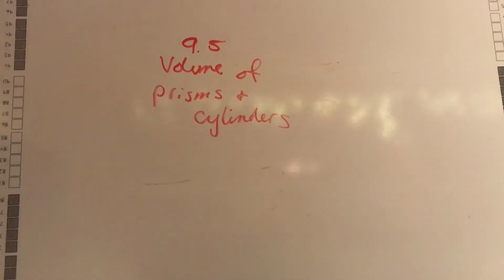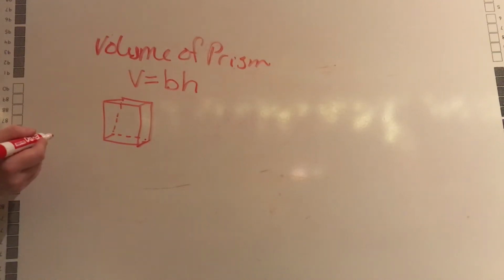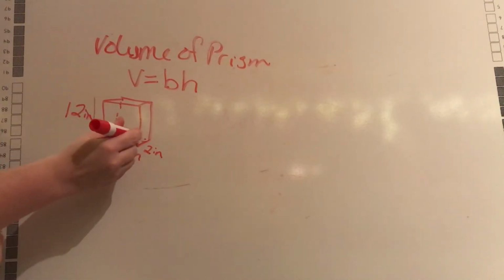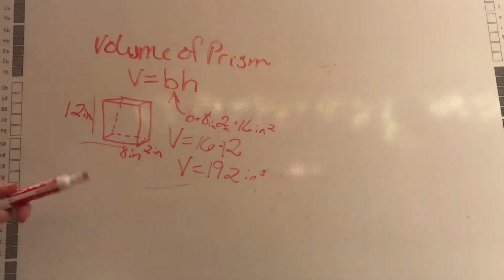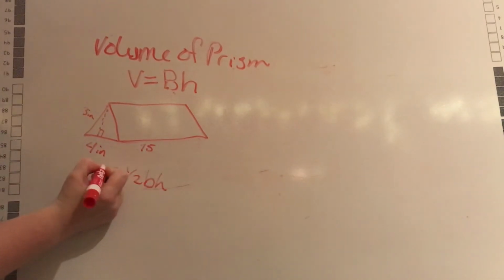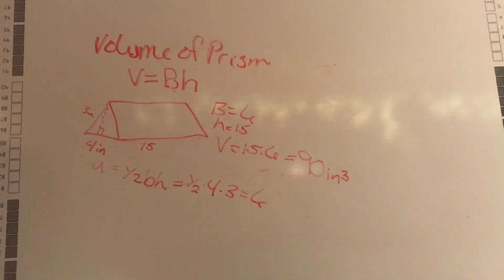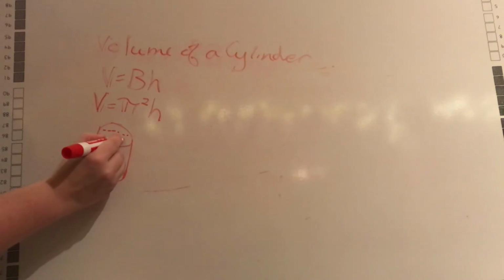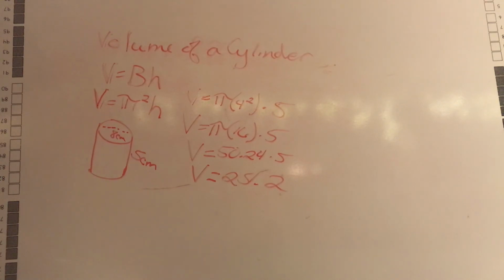Math course 2 - 9.5